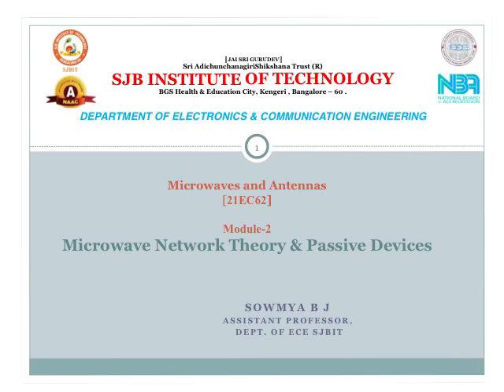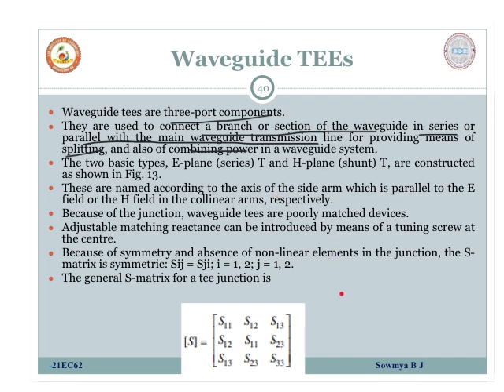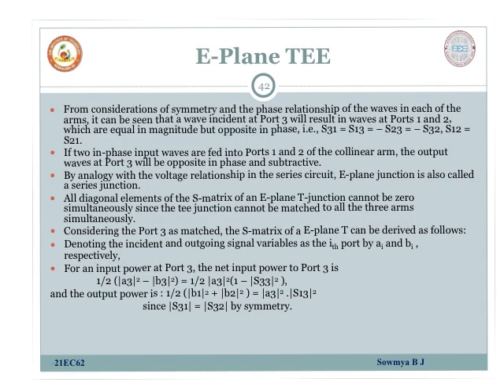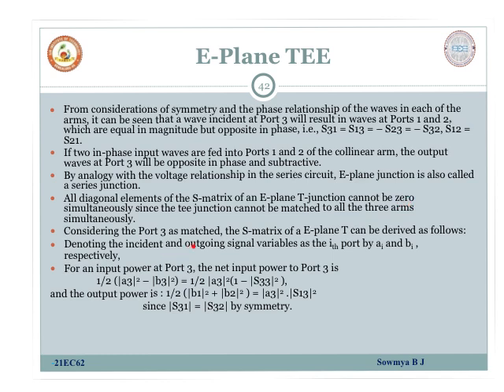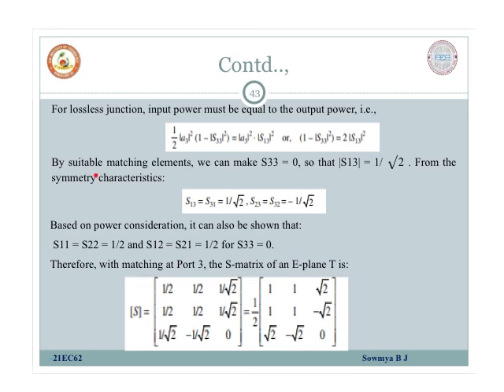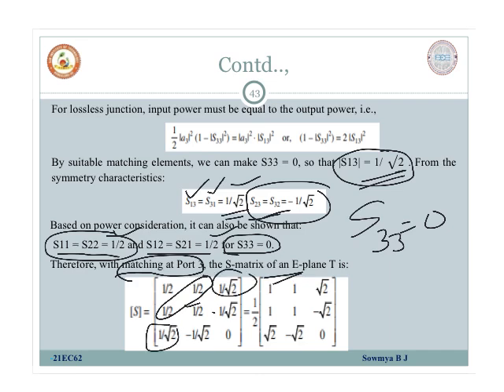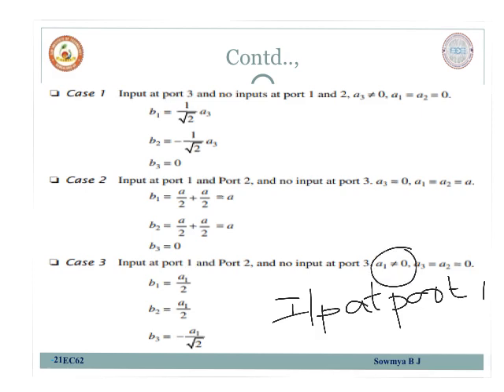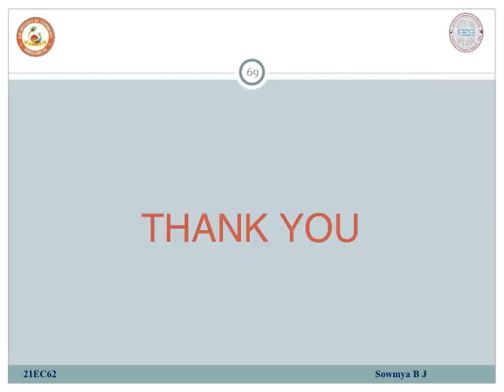MWTA Mod 2 E plane Tee